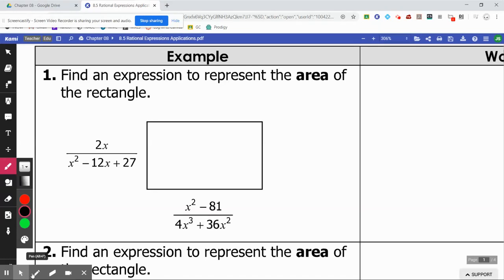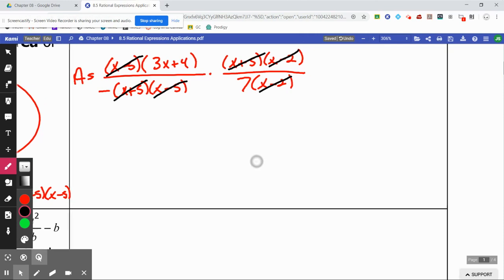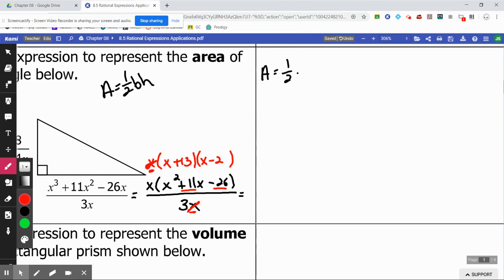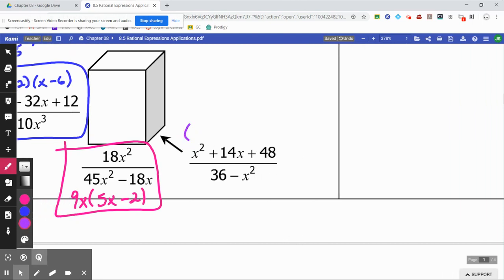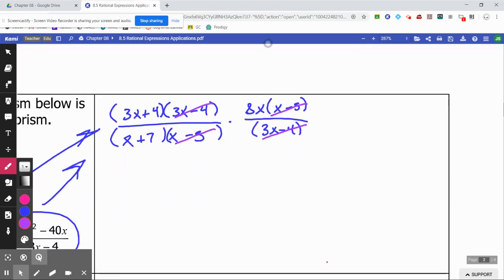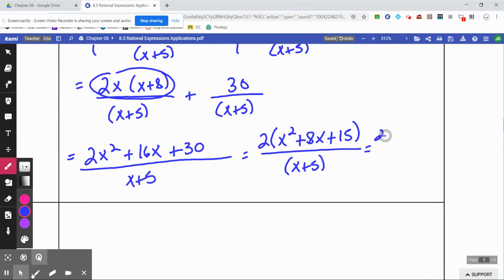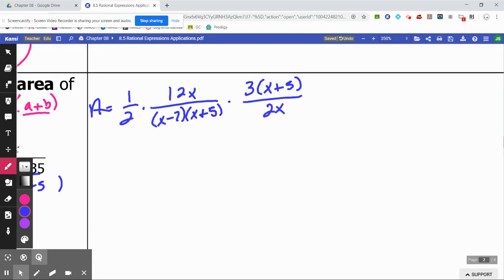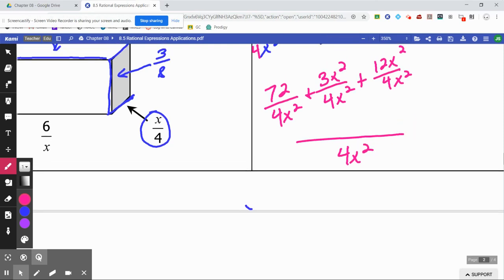8.5 Rational Expressions Applications